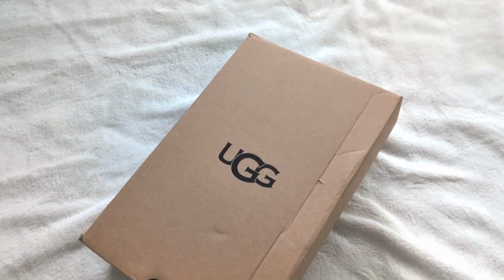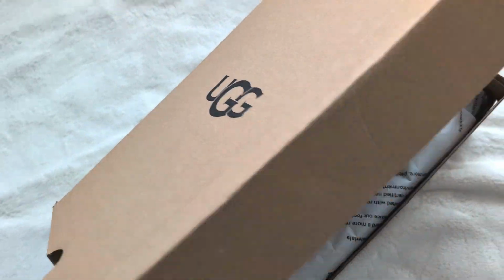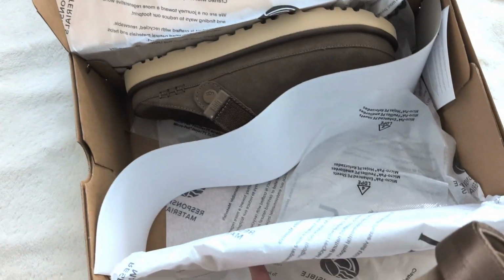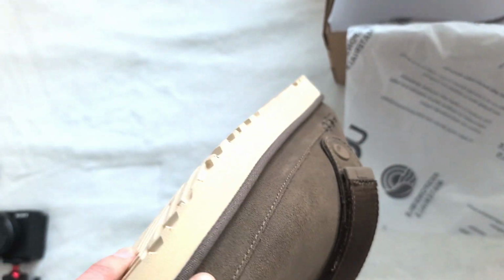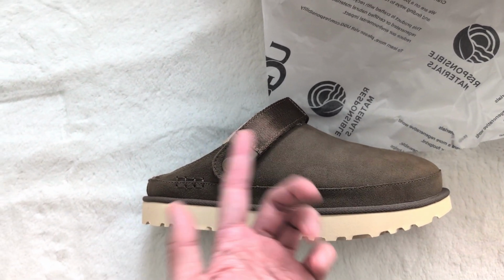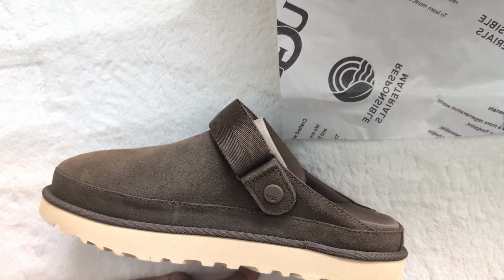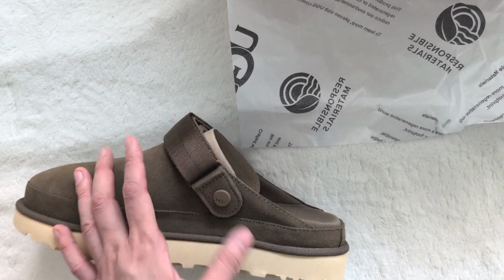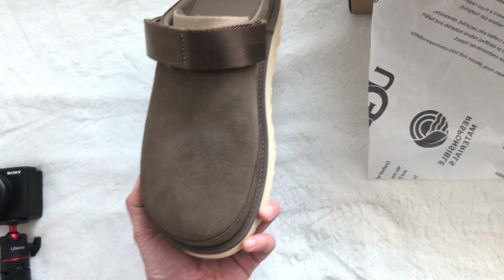UGG Goldenstar Clogs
I recently purchased the UGG Goldenstar Clogs in the color Hickory.

I think the Goldenstars run small, so definitely size up if you plan on wearing them with socks. I'm usually a size 9 and I ended up going a full size up with a size 10.